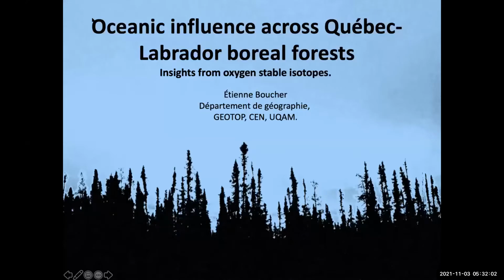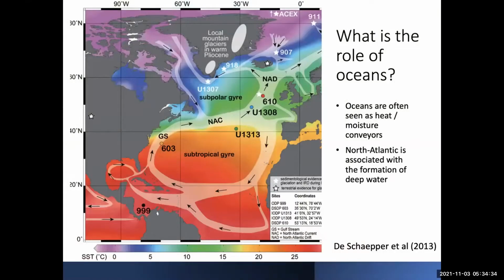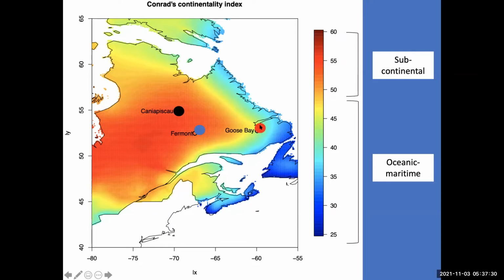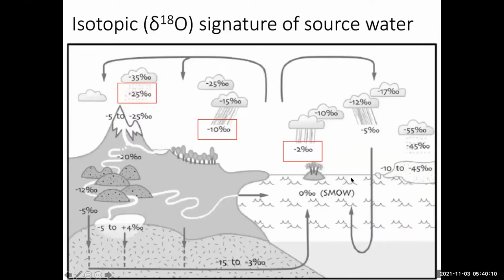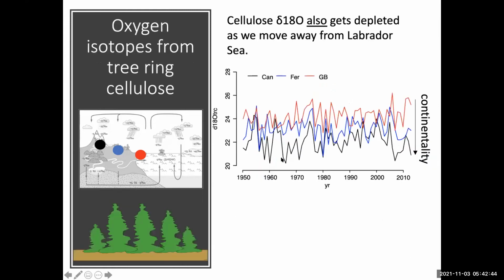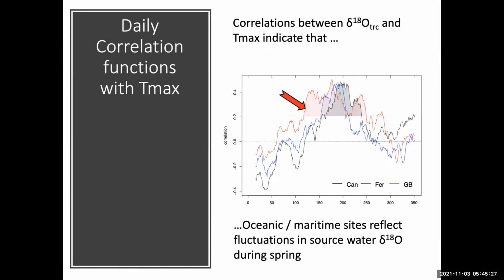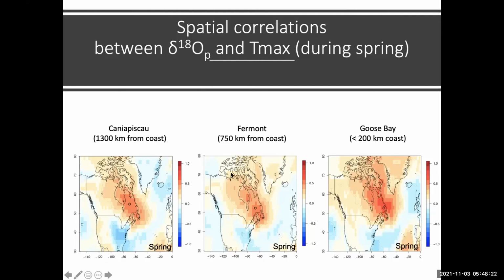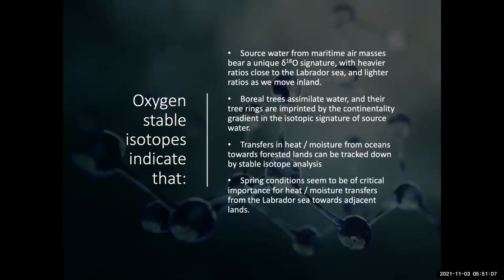IRNonColdForests2021 EtienneBoucher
Oceanic influence across Quebec-Labrador boreal forests